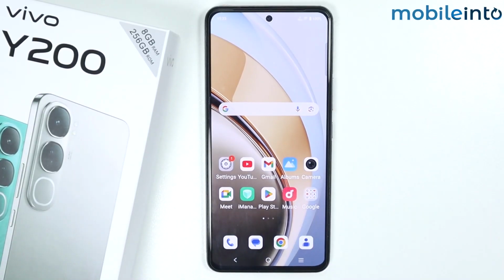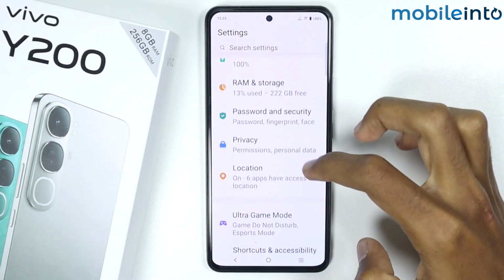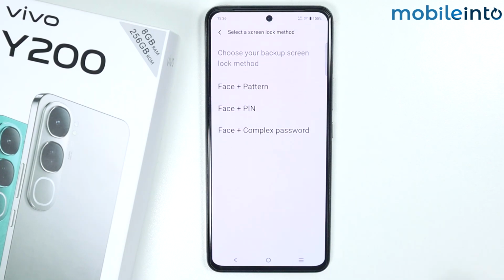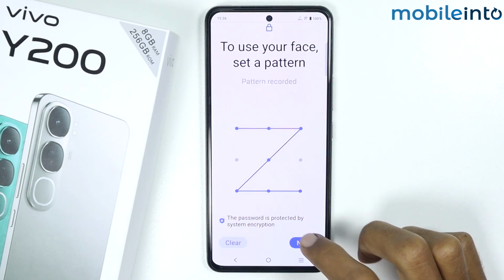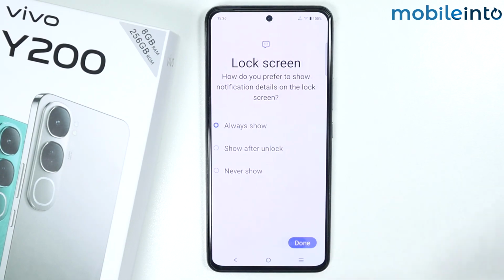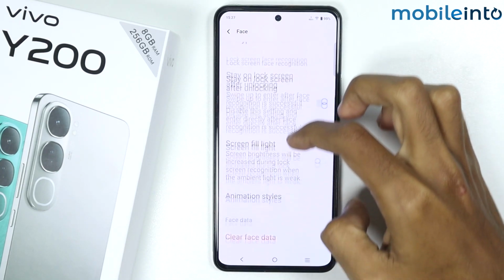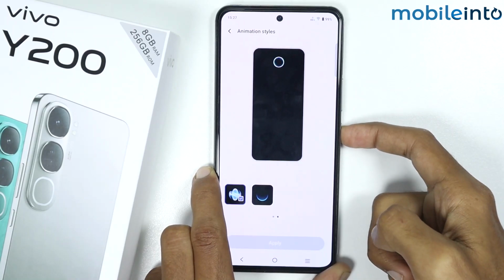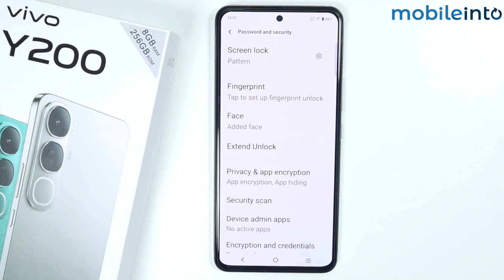How to Enable Facelock Animation in Vivo Y200 - Facelock Settings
How you can set facelock animation in vivo y200. If you want to turn on facelock animation or find facelock settings in vivo y200, follow these steps.